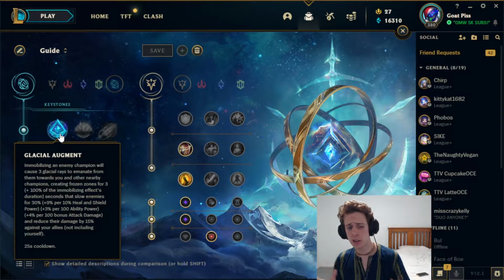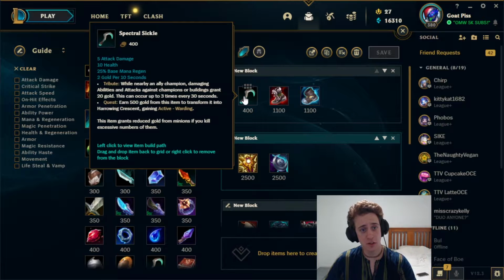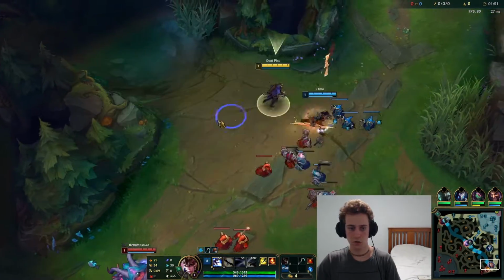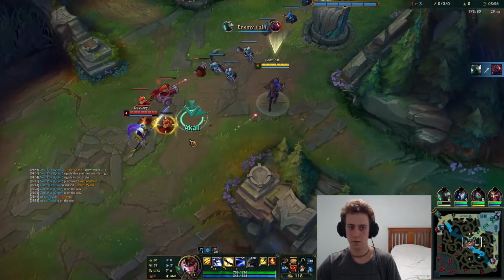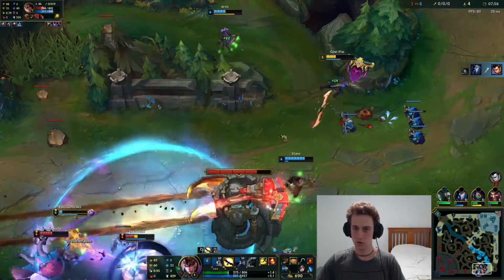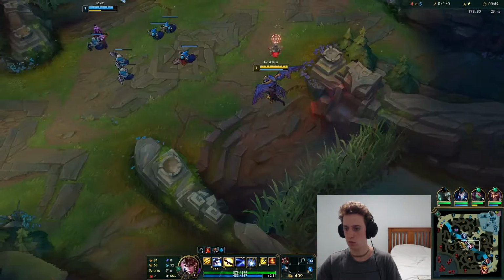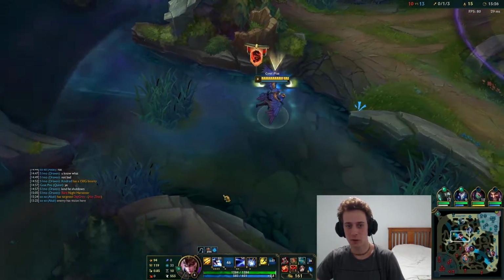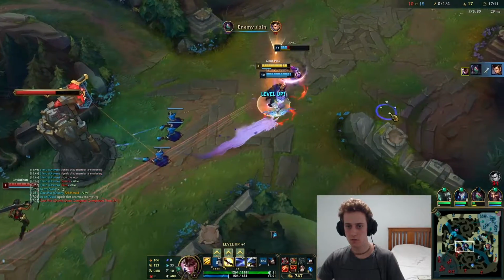SEASON 12 QUINN SUPPORT GUIDE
SEASON 12 QUINN SUPPORT GUIDE BEST RUNES/BUILD AND GAMEPLAY

Timestamps:
0:00 RUNES
1:10 BUILD
1:58 GAMEPLAY

Socials:
Twitch: I will stream when I get good internet.